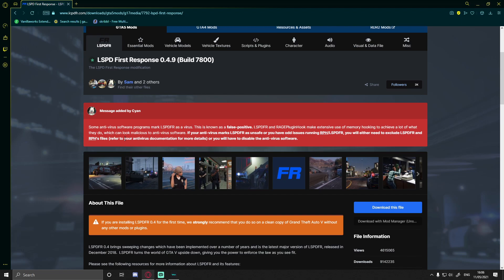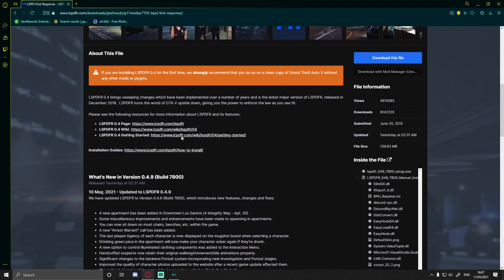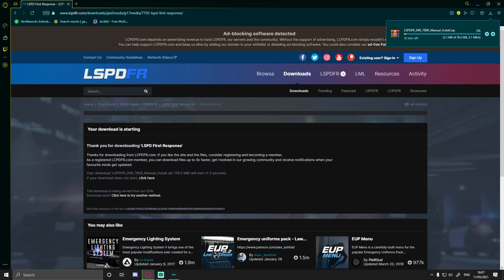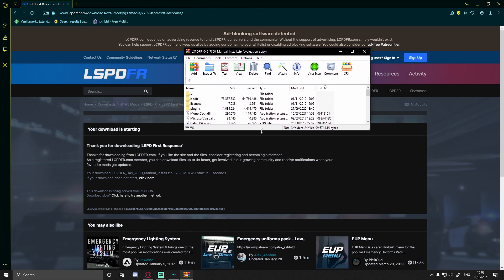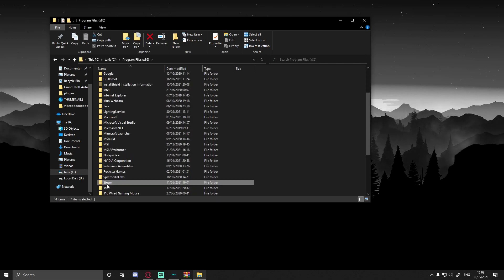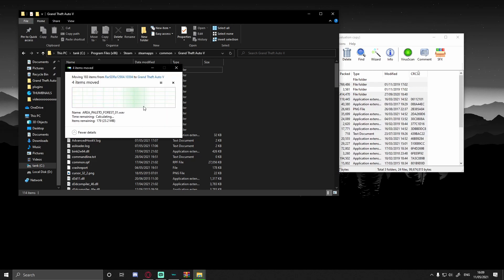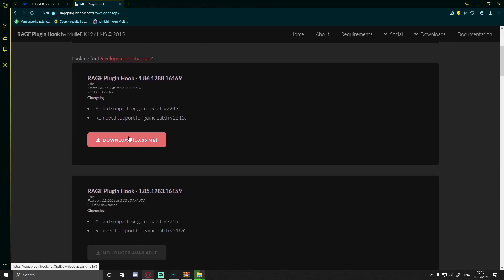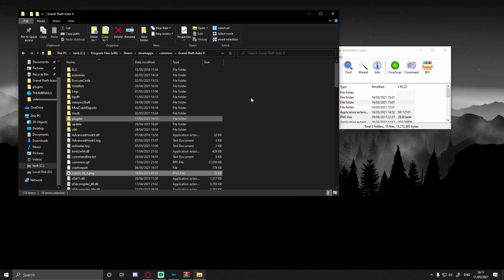How to update to LSPDFR 0.4.9 [LSPDFR UPDATED 2021]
Epic-
ProgramFiles/Epic Games/GTA V
Rockstar-